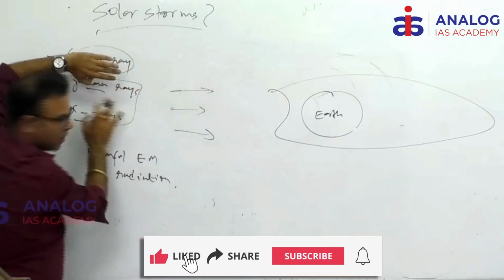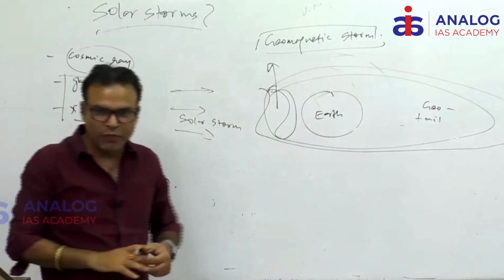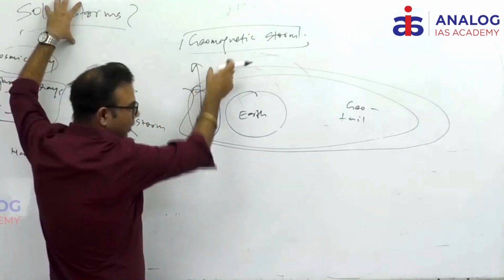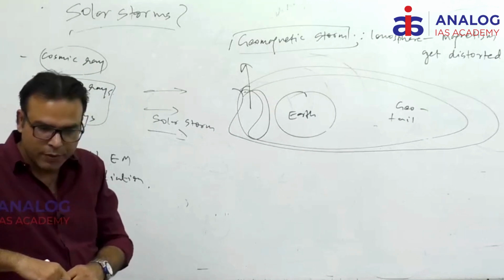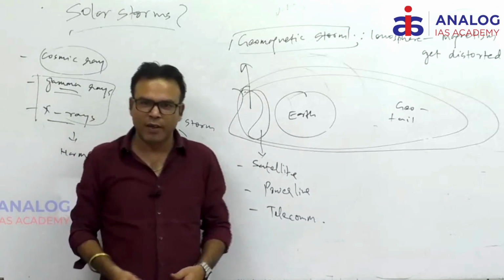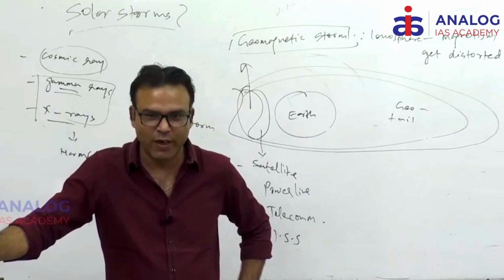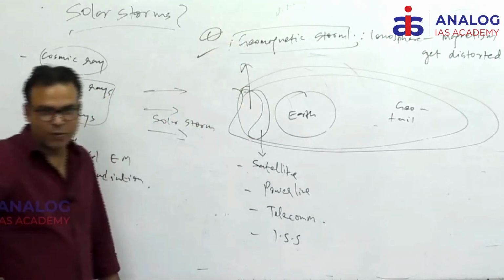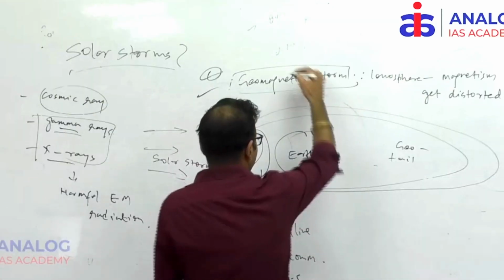What are Solar Storms ?| Mr. Priyesh singh |UPSC| ANALOG IAS